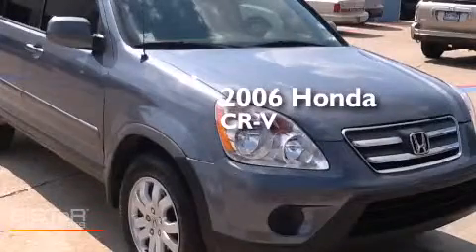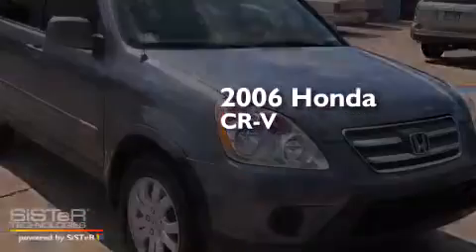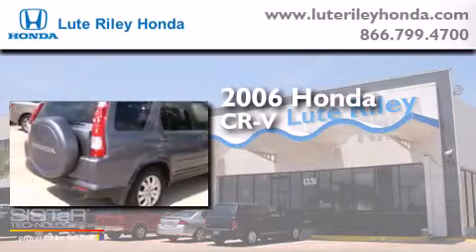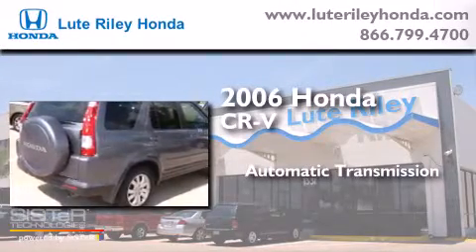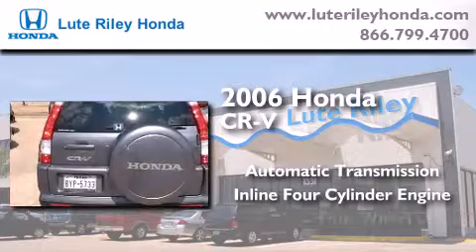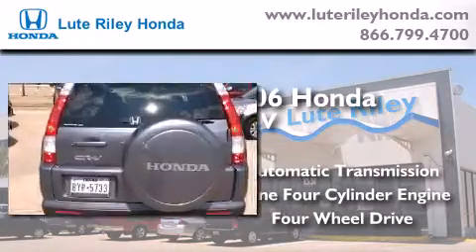2006 Honda CR-V Richardson TX 75080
We've been honored to serve the Richardson TX area , we promise that your experience at our dealership will exceed your expectations ! Year : 2006 Make : Honda Model : CR-V Engine : 2.4L I-4 cyl Trans . : Automatic Exterior : Silver Miles : 94,876 Interior : BLACK Lute Riley Honda 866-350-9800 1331 North Central Expy Richardson , TX 75080 Preowned 2006 Honda CR-V Richardson TX